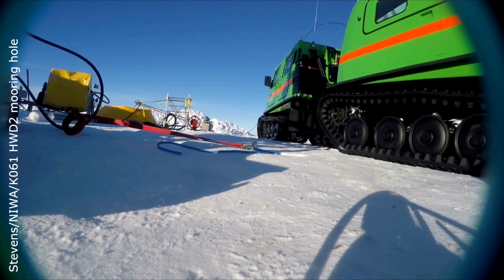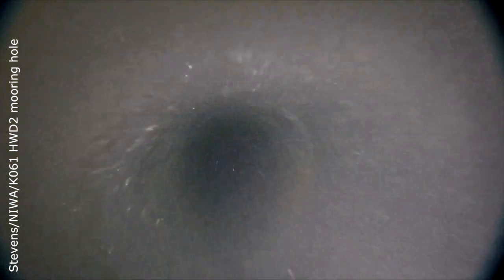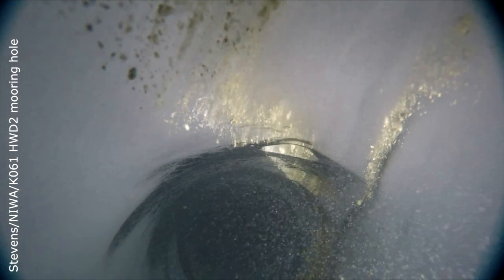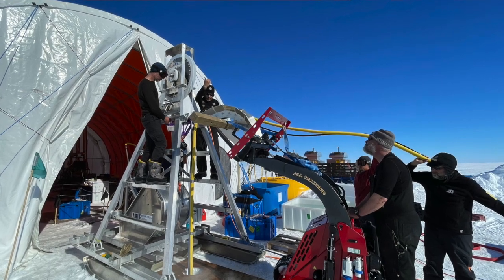Daily Dive # 029 | A Hidden World Beneath the Antarctic Ice: Part Two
Meet Craig Stevens, he's an oceanographer with New Zealand’s National Institute of Water and Atmospheric Research. He's exploring how climate change is impacting the watery world beneath Antarctica's ice sheets.

Dig Deeper: how much faster is Antarctica warming than the rest of the planet? How much has it warmed since 1950?  What important role does the white ice play in regulating Earth's temperature?